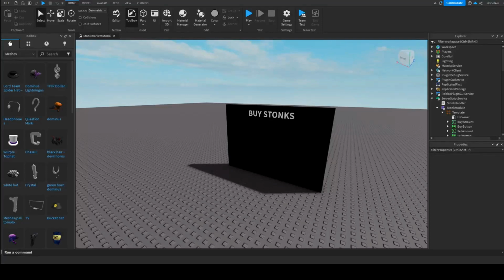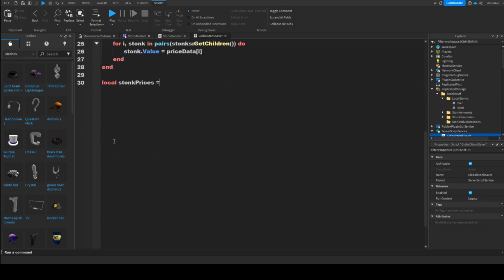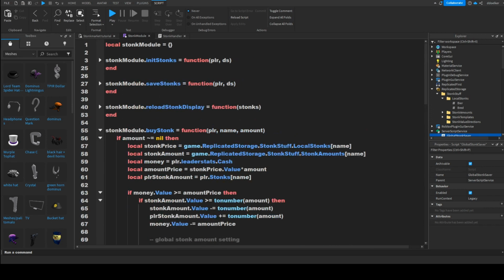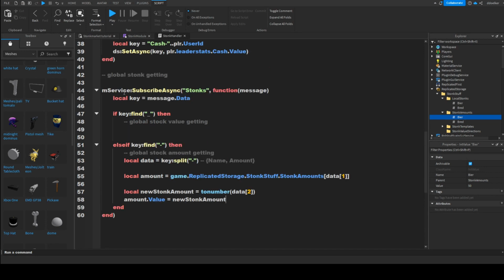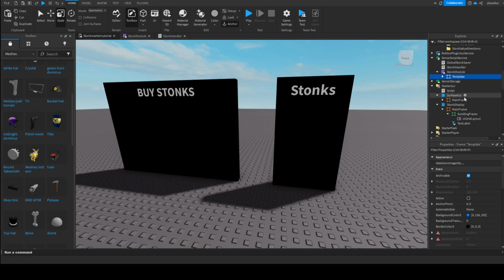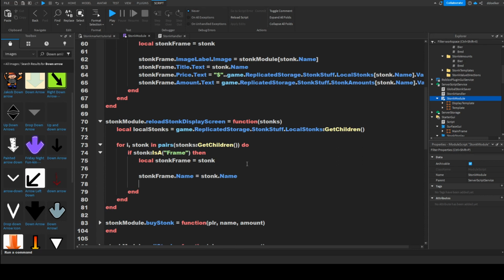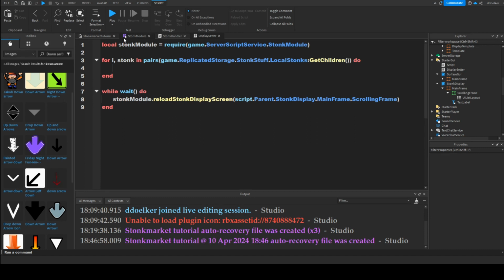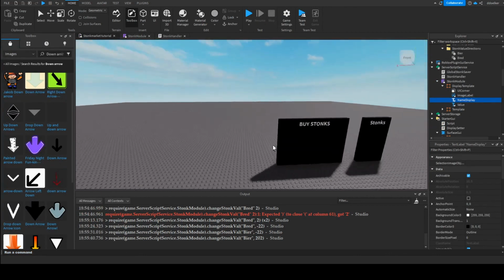Saving stonks and making them be global | How To Make A global Stock market | Part 2 | Roblox Studio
HI everyone im back and this tutorial will be the last one from the series because we finish all that is necesarry aka making the stocks save on the server making the stocks be on every server the same and adding a board that displays when the stocks last went up or down in value I hope you enjoyed and/or learned something new.

Also I am thinking of later of possibly later on still adding small improvements like the you dont have to for every stonk add values into 4 folders or something and I might later on get more ideas.